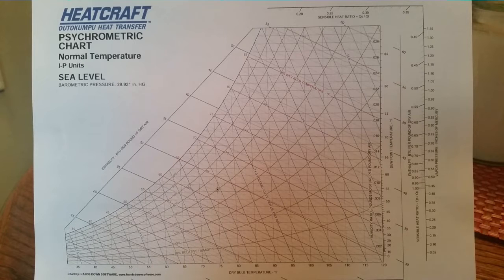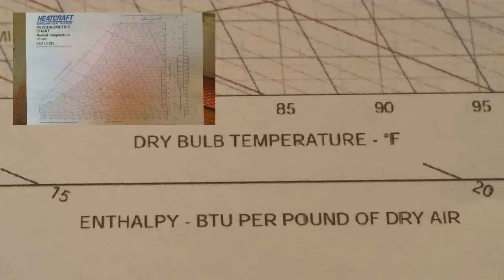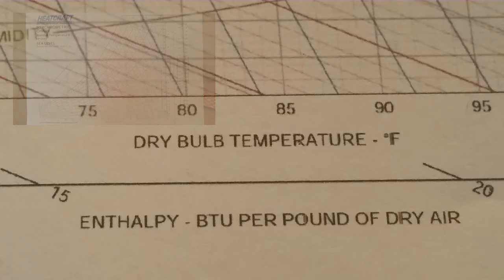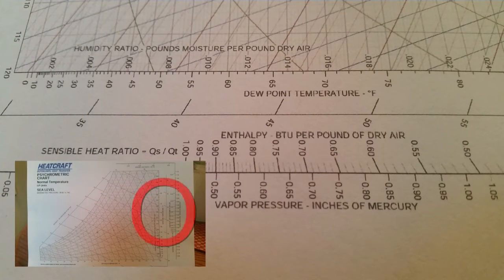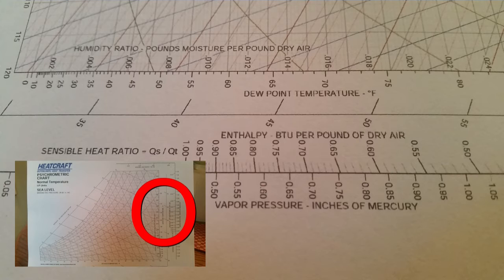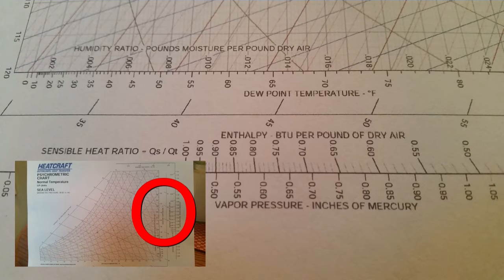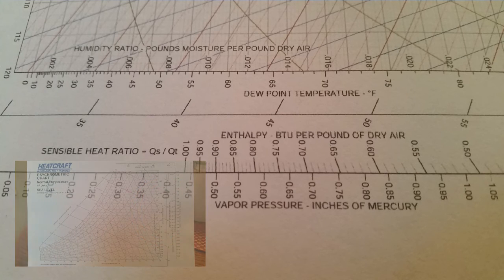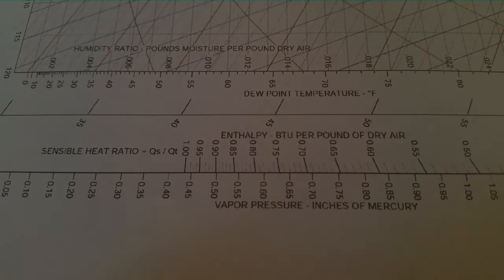Psychometric Chart 1 - Terms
Do not try this at home! HVAC training is required!